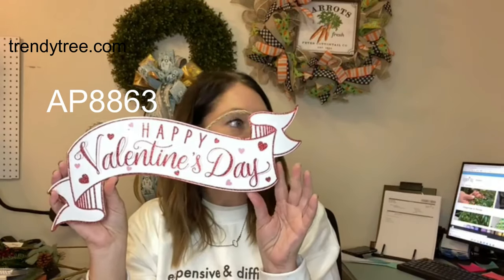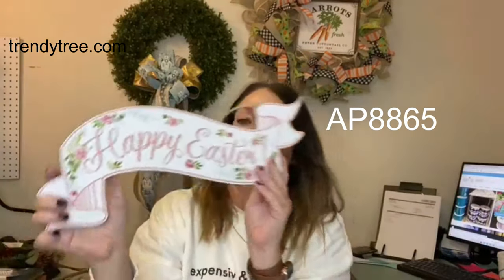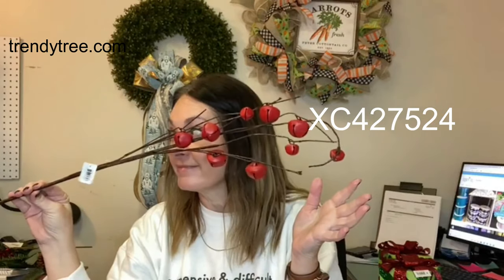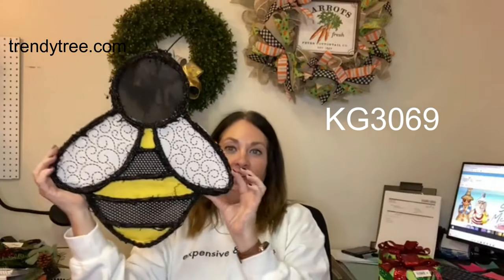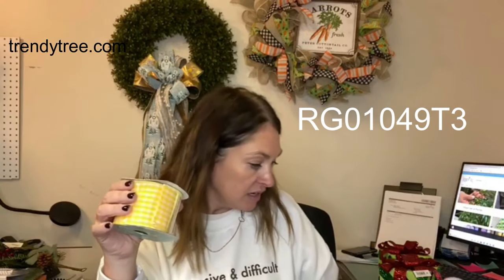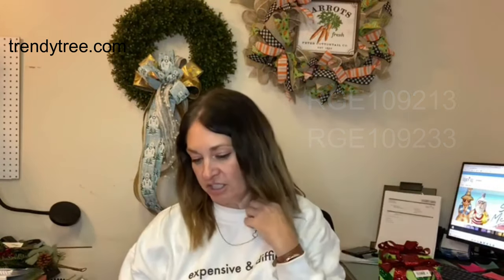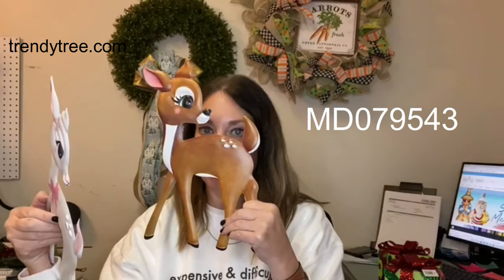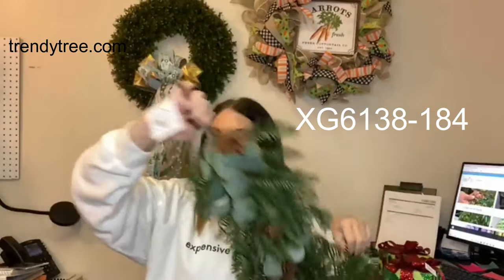New Product Review at Trendy Tree!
This is an edited Facebook Live from 12/7/21 showing new products that just arrived at Trendy Tree. Some are Halloween and Christmas items that just arrived, but with shipping the way it is, it's good to prepare for next year!

Trendy Tree is our website where we sell thousands of wreath-making supplies such as Deco Mesh - Ribbon - Wreath Forms - Wreath Kits - Signs - Wreath Embellishments - Bowmakers - and Seasonal decorations for Christmas, Halloween, Easter, Spring, and Summer.

We also have a huge selection of collectible blown glass Christmas ornaments from Old World Christmas. These beautiful, figural ornaments are perfect for collecting and gifting all year long.

You'll find everything you need to make your home welcoming and beautiful. We have many free tutorials on wreath making, bow making, and centerpieces.

We're a small family-owned business that started in 2007 located in Pontotoc, MS

The Trendy Tree warehouse is not open to the public, but we do sell fresh flowers, custom floral designs, and flowers for weddings and special events. This section of our business is called “The Twig” and you can schedule a time to meet with Rachel at the warehouse for local florals and event planning needs.

Check out the Trendy Tree Wreath Club (a Facebook group)